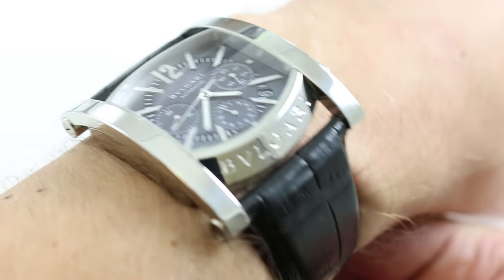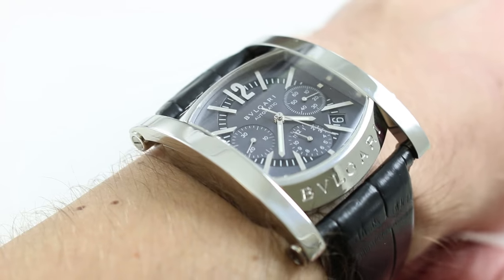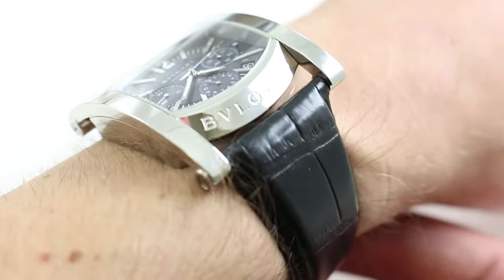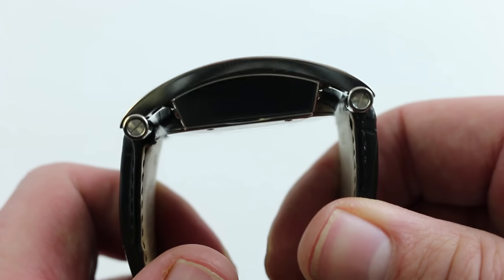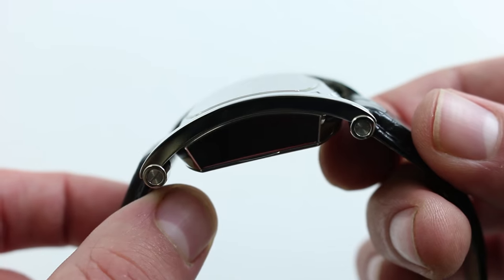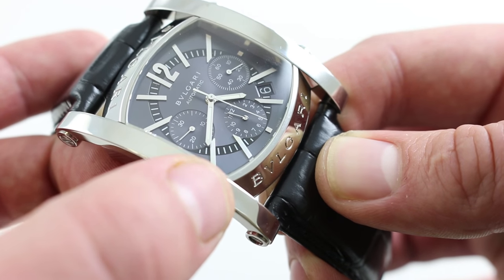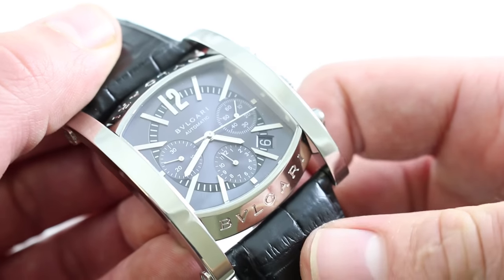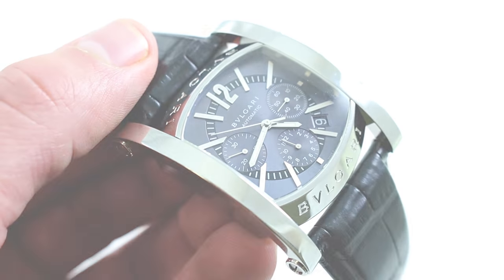Bulgari Assioma Chronograph Luxury Watch Review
See this 38mm stainless steel Bvlgari Assioma Chronograph Ref. AA 48 S CH in high-resolution images on our website,